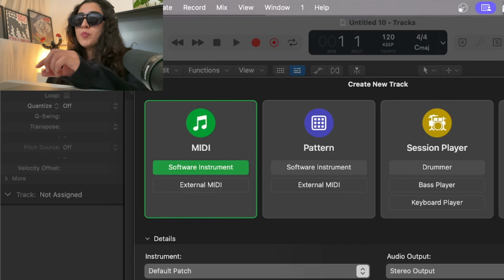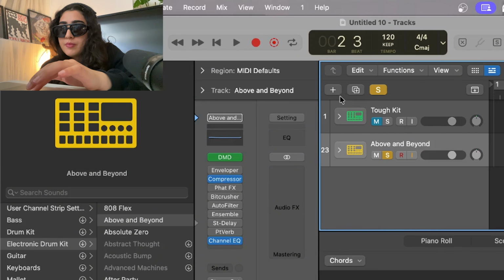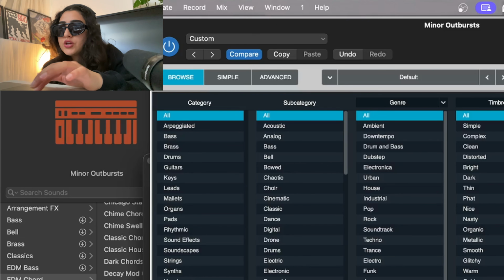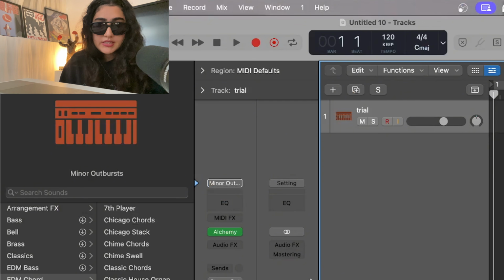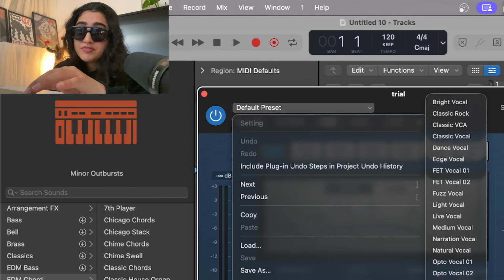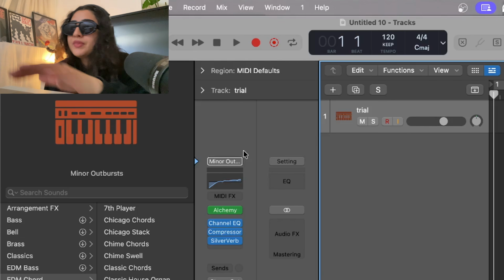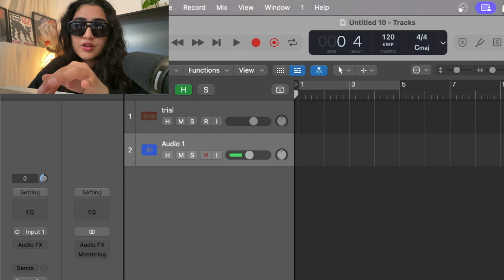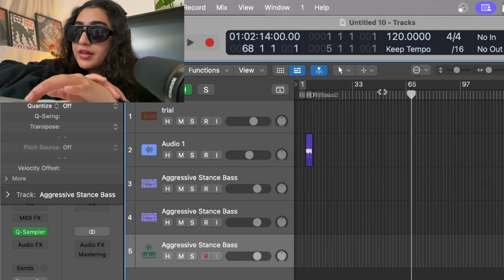how to use logic pro the basics: no-bs masterclass (Ep.1)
First official tutorial!!! In this video, I explained the VERY BASICS of Logic Pro X and GarageBand (a free DAW). This masterclass is designed for people who aren't so good at music theory and for artists who are trying to produce their own music. Everything is designed to make complete sense and to be fun, so you never have to depend on a producer or even an AI tool (iykyk). 🖤 if you have any questions, let me know!!

here is the link to the project with my vocal chain; feel free to play around and mek it your own!